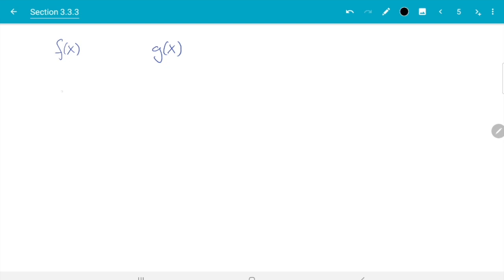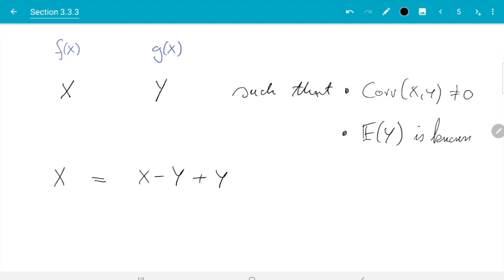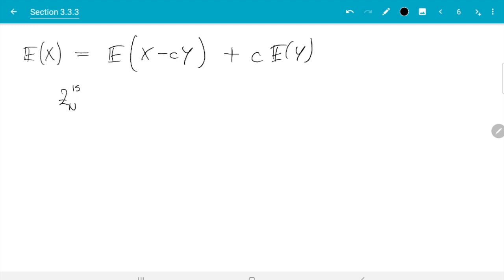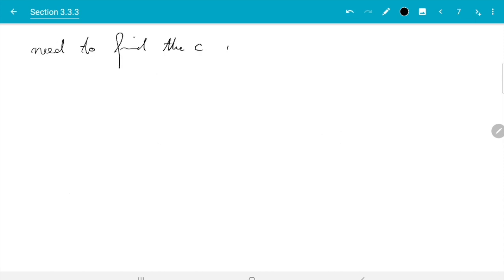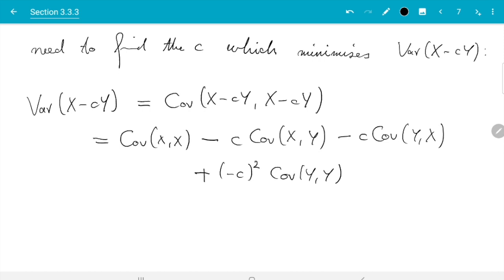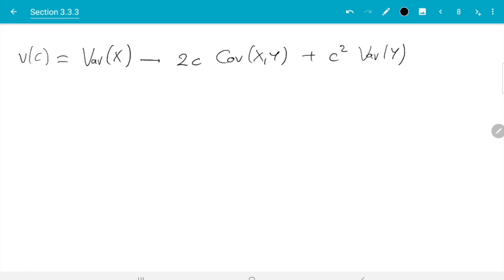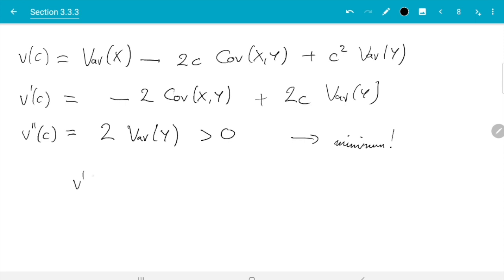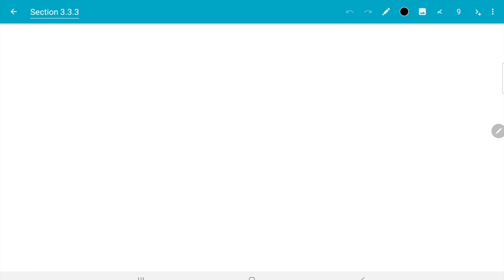Section 3.3.3, part 2 of 2